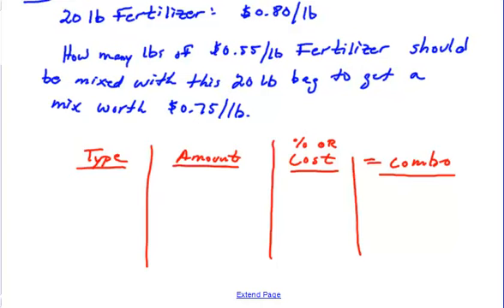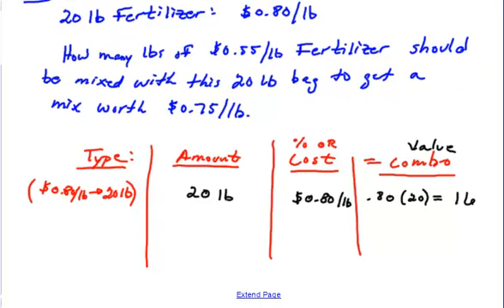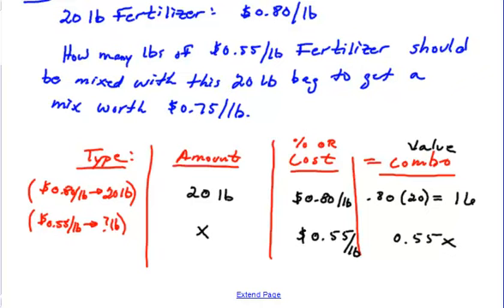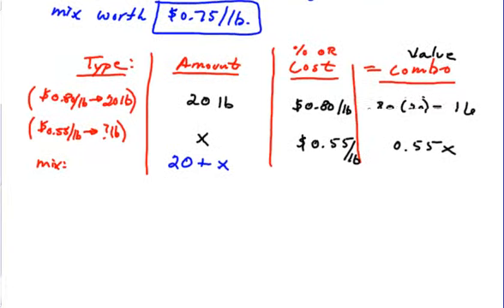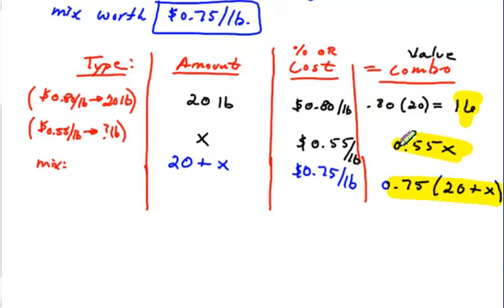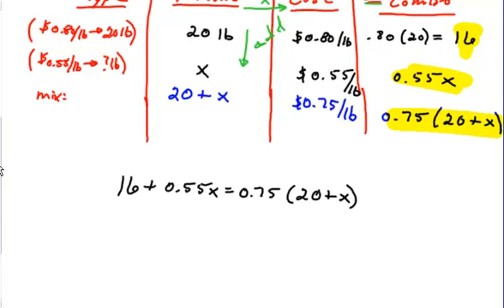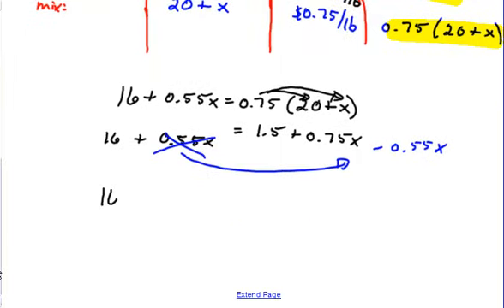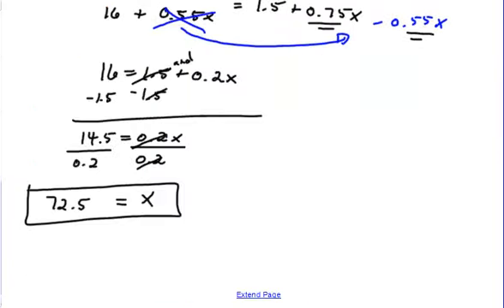2 4 Mixture and Motion Word Prob part1